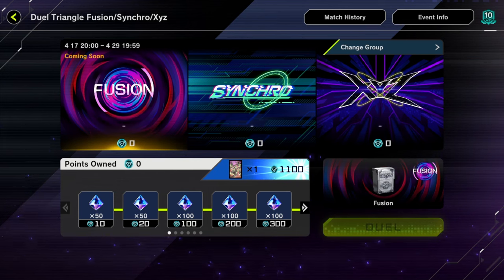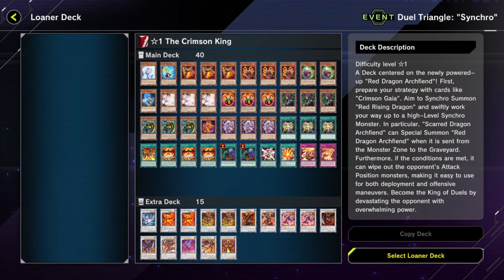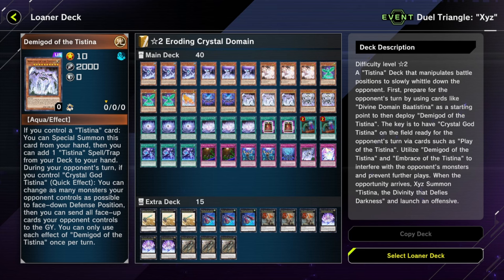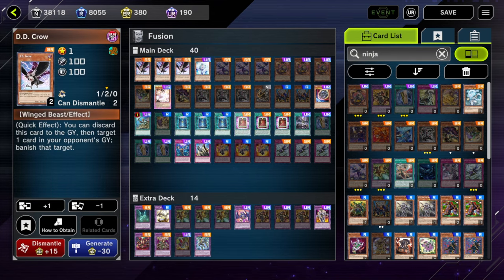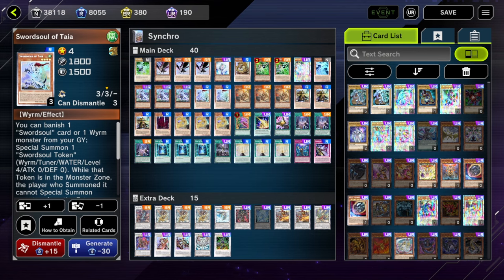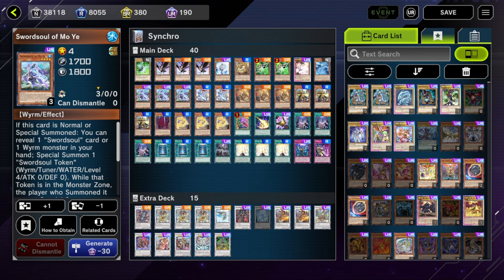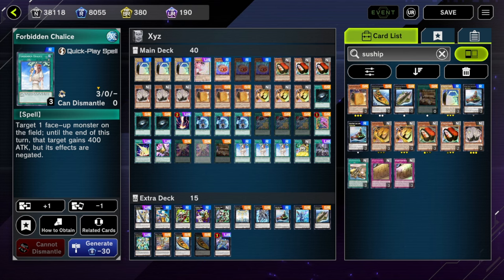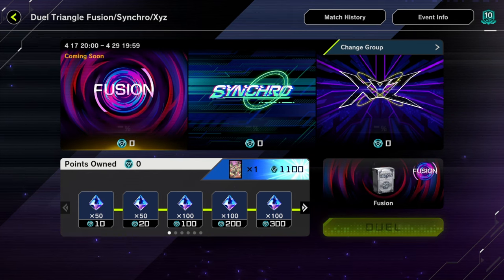BUDGET Decks (Fusion, Synchro, AND Xyz) for Duel Triangle!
🗒️ Rank up your game for FREE with Untapped.gg for Master Duel!

Timestamps
0:00 Intro
0:45 Loaners
10:44 Ninja
16:19 Swordsoul
23:42 SUSHIP
31:23 Outro